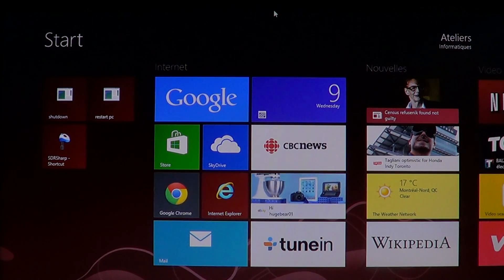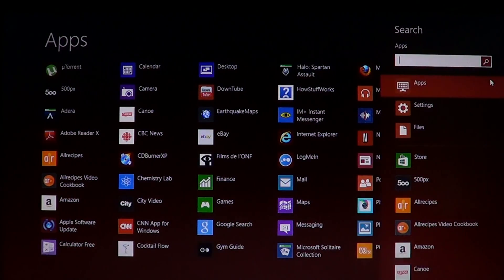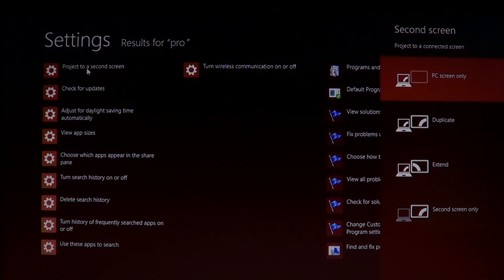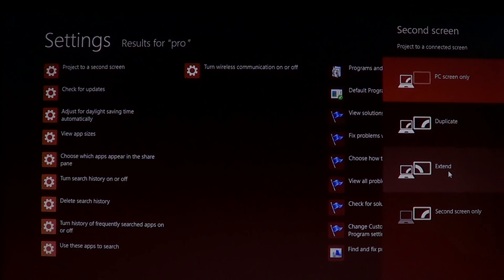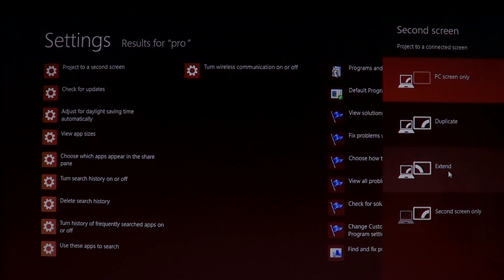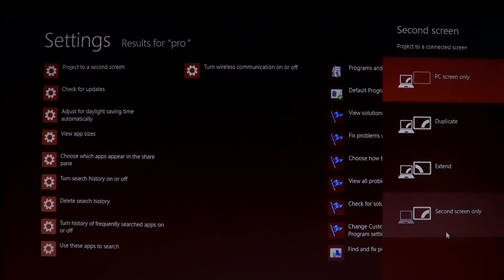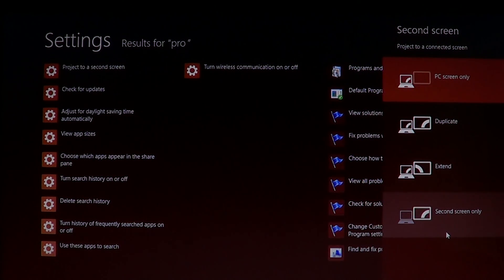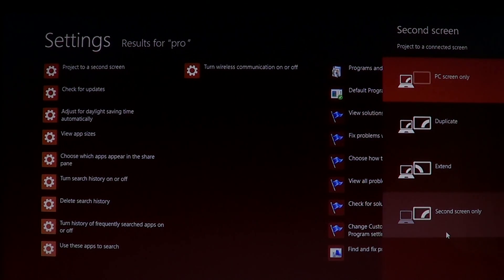Windows 8 how to use a second screen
Using second screen if it does not show up